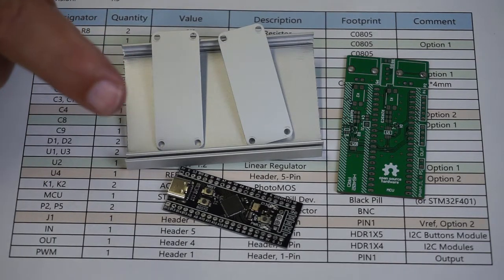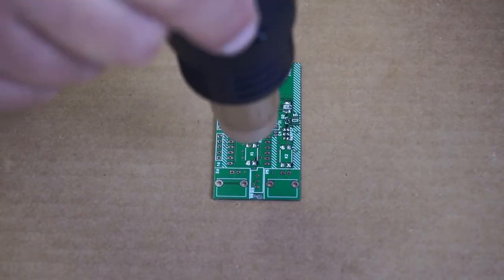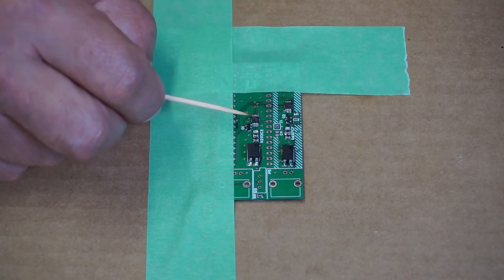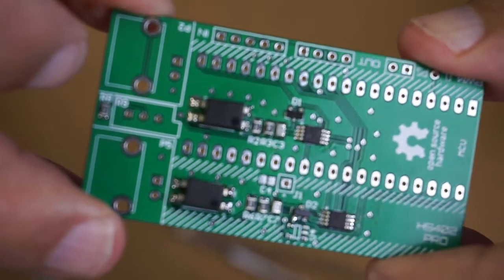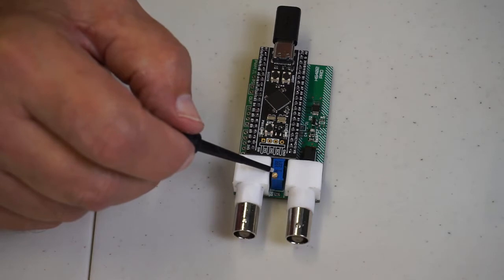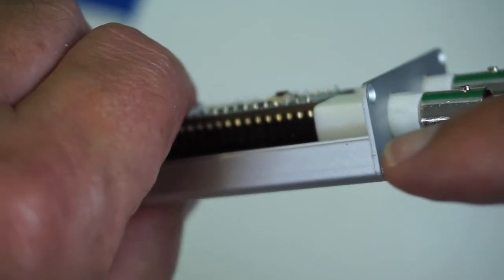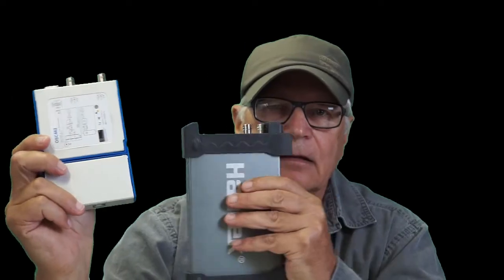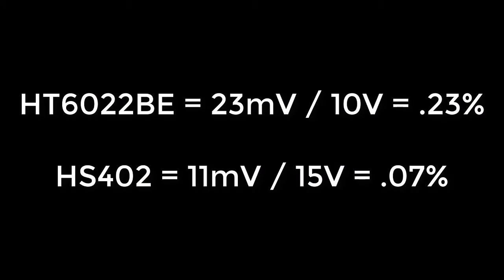GADGETS#118 - HS402 BUILD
STM32F411 based HScope supported DIY oscilloscope build.